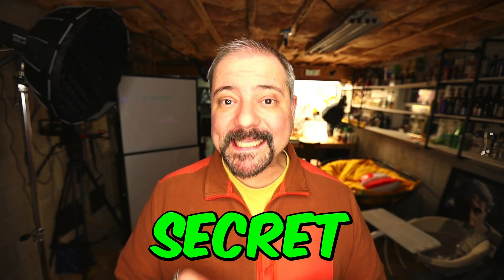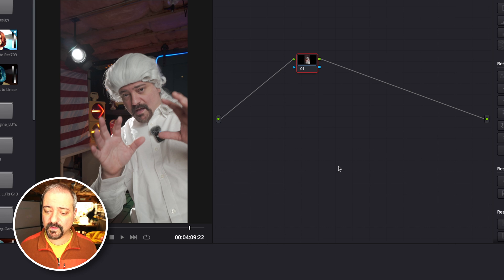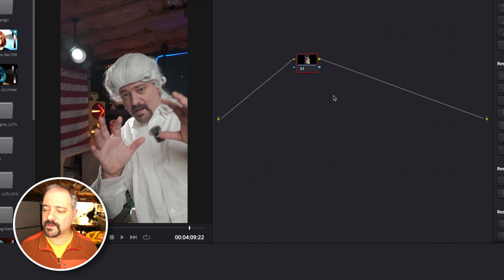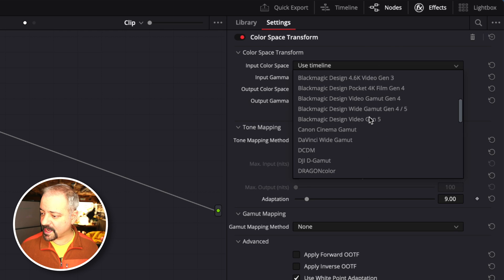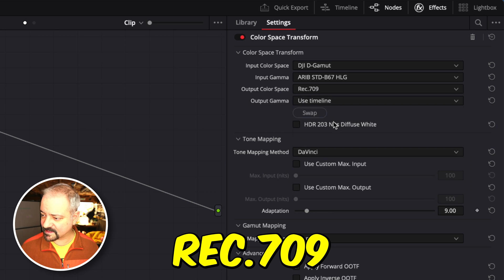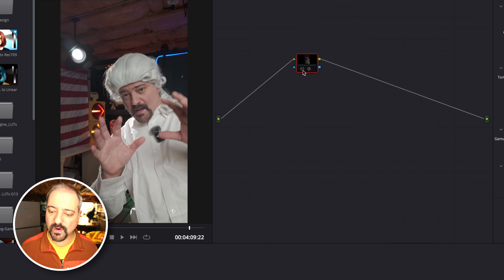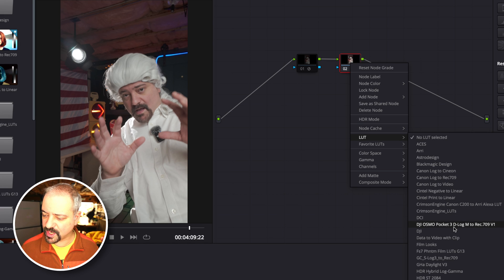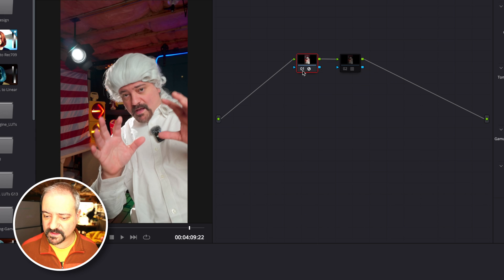EASY: D-Log M PERFECT COLOR in DaVinci Resolve TRICK & Step by Step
EASY: DJI Osmo Pocket 3 D-Log M PERFECT COLOR in DaVinci Resolve (Color Space Transform) TRICK & Step by Step

Here's my secret recipe to get a perfect baseline color correction when
working with footage shot with the D-Log M profile:

Input Color Space: DJI D-Gamut
Input Gamma: ARIB STD-B67 HLG
Output Color: Space Rec.709
Output Gamma: Rec.709-A
Gamut Mapping Method: Saturation Compression

► THE GEAR I USE:
 CAMERAS
✅ My A Camera
✅ My B Camera
✅ My C Camera
✅ My 360 Camera
✅ My Pro Film Camera
✅ My Favorite Photography Camera
✅ My Sports Camera
✅ My Pro Webcam
✅ My Budget Webcam
✅ My 360 Camera
✅ My Drone

 LENSES
✅ My A Lens
✅ My Over the Head Lens
✅ My Favorite Lens
✅ My Vlogging Lens

 LIGHTS
✅ My Main Key Light
✅ My Alternative 'Budget' Key Light
✅ My Hair Light
✅ My Background Light
✅ My Soft Narrow Bright Light for Zoom & Skype

 LIGHT MODIFIERS
✅ My Main Octobox
✅ My Narrow Softbox
✅ My Mini Sofbox
✅ My Optical Conical Snoot with Gobos
✅ My Tini Softbox
✅ My Shallow Softbox

 AUDIO
✅ My Favorite Microphone
✅ My 'Joe Rogan' Podcast Microphone
✅ My Desk Pro Microphone
✅ My Budget Podcast Microphone
✅ My Vlogging On-Camera Microphone
✅ My Podcast & Audio Production Console
✅ My Focusrite USB-C Audio Interface
✅ My Ultra Low Boom Arm for Microphone

 TRIPODS
✅ My A Tripod
✅ My B Tripod
✅ My C Tripod
✅ My Vlogging Tripod

 EDITING TOOLS
✅ My Video Editing Mac Studio
✅ My Video Editing Software
✅ My Video Editing Keyboard
✅ My Video Editing Pad
✅ My Video Editing Mini Pad
✅ My Video Editing Dial

 MISCELLANEOUS
✅ My LG Ultra Wide Monitor
✅ My Atomos 5" Recording Monitor
✅ My Atomos 7" Monitor
✅ My PRO Teleprompter
✅ My Budget Teleprompter
✅ My Turntable for Products and B-Roll